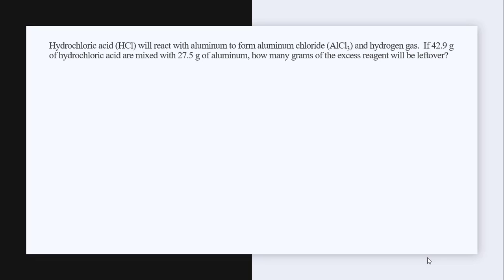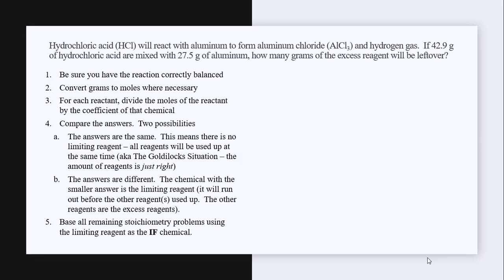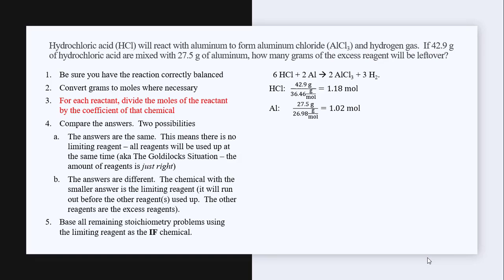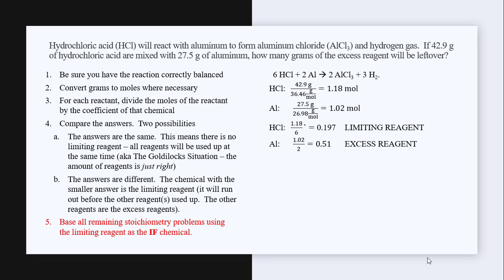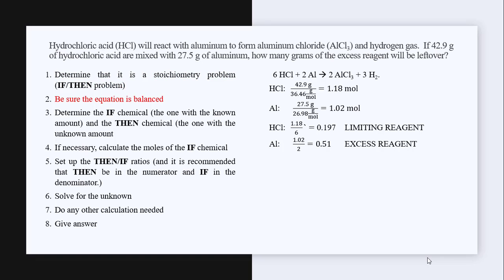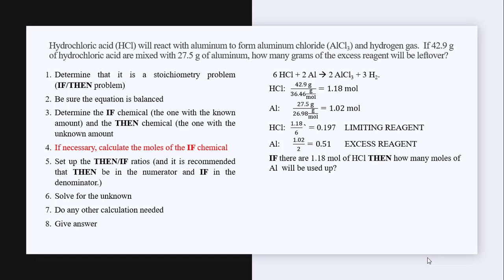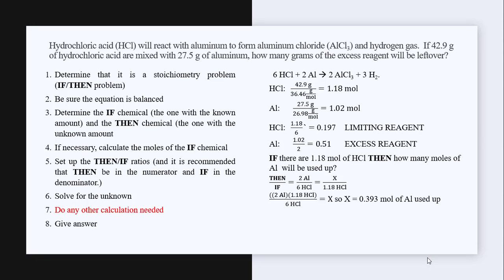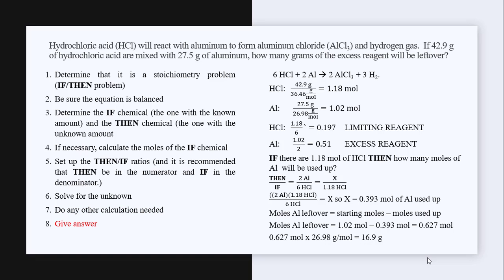10.3 Limiting Reagents